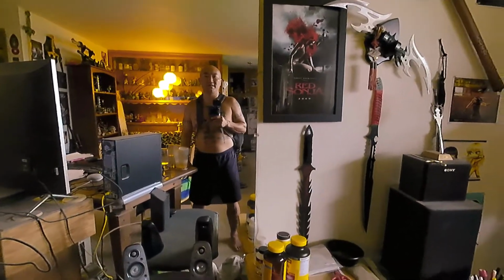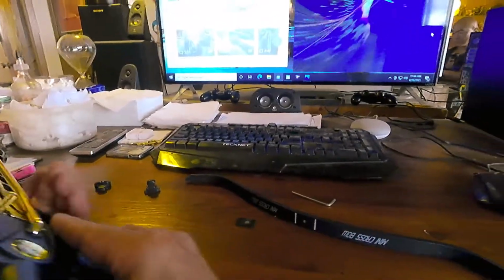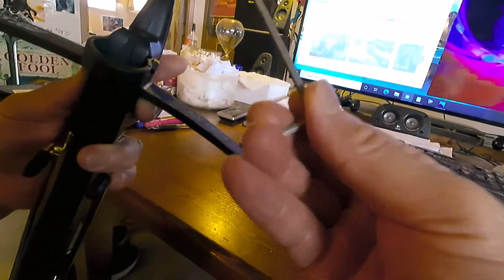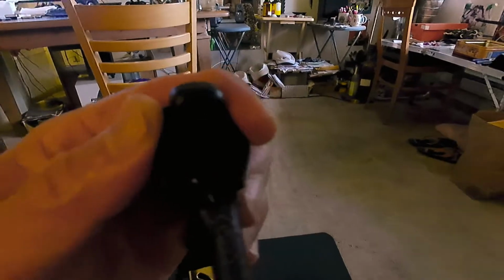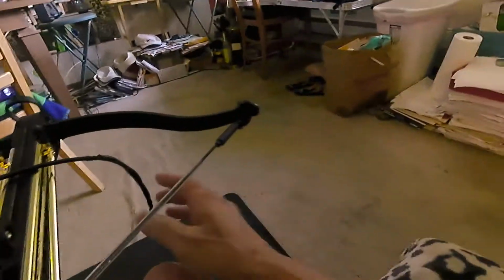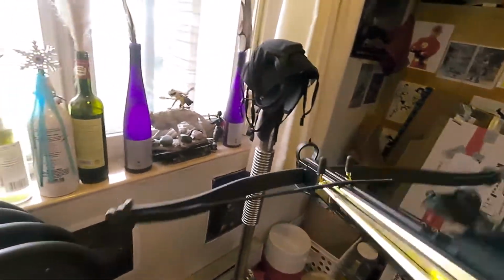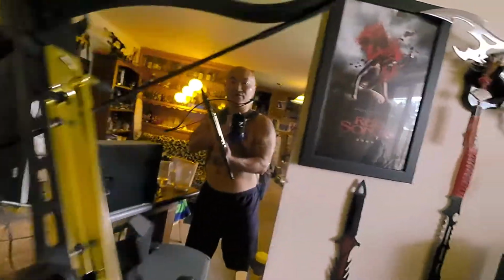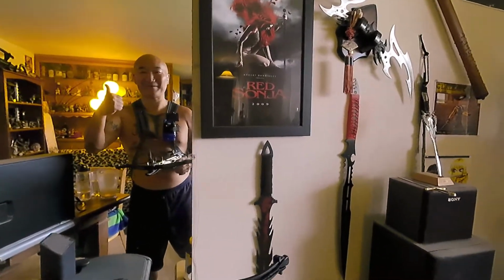Hand Crossbow Stringing the Correct Way with Jae Pae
Join my adventures as I practice cooking, washing, recycling, indoor farming, martial arts, indoor workouts, running around the neighborhood and feeding the local waterfowl every day, it's [The Last Mindbender] Minimalist Lifestyle, leave as less carbon footprint as possible, save nature, money, & yourself